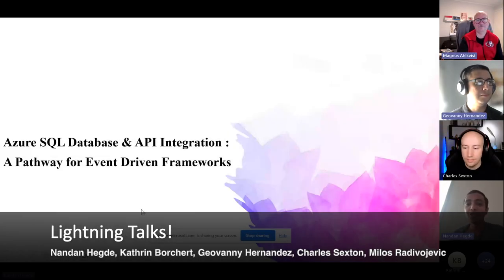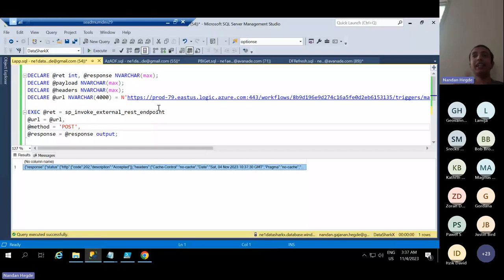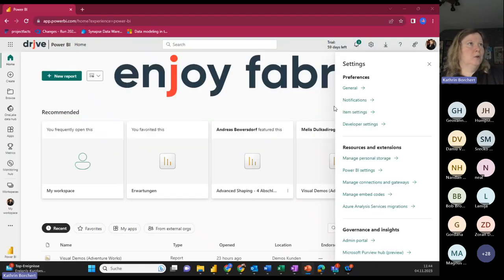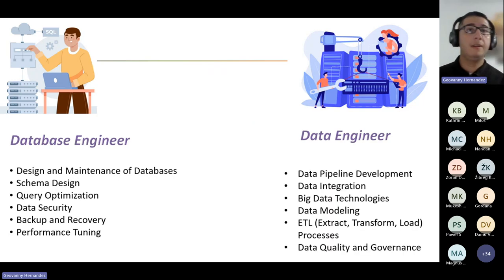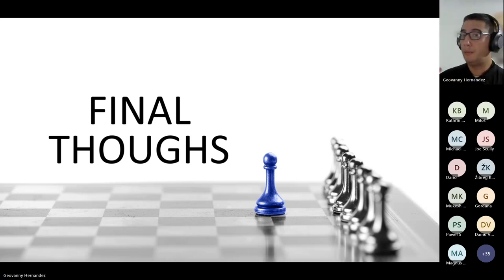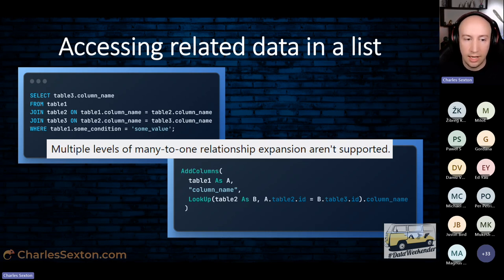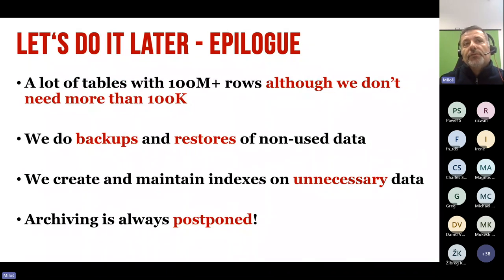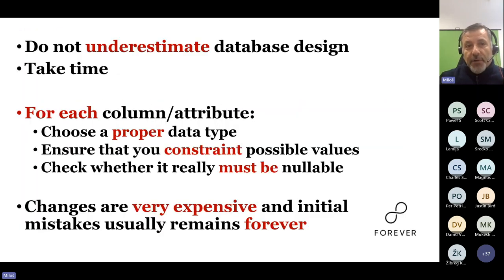Track 5 Lightning Talks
🌟 Welcome to DataWeekender 2023 Online Microsoft Data Conference!
Speakers
00:00:05 Nandan Hegde: Azure SQL Database and API Integration - A pathway for Event-driven frameworks
00:11:10 Kathrin Borchert: 💍Fabric: A Platform to rule them all
00:19:33 Geovanny Hernandez: Career change: From DB Engineer to Data Engineer with less pain
00:30:00 Charles Sexton: Dataverse brick walls
00:40:16 Milos Radivojevic: 5 common database design mistakes

📢 Be the first to know about our future events!

🌱 We're committed to a greener planet! For every talk submitted, we plant trees to offset CO2 emissions.
📌 Remember:

Like 👍 if you find this talk informative.
Comment 💬 with your insights or questions.
Share ➡️ this video with your network to spread knowledge.